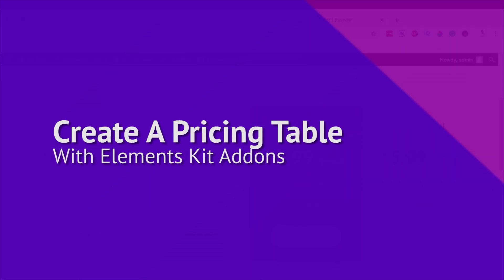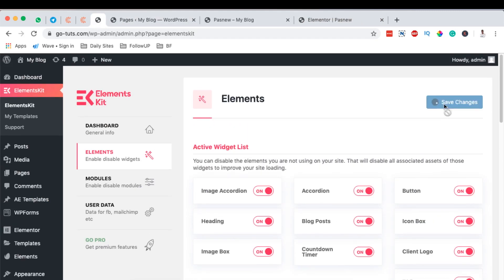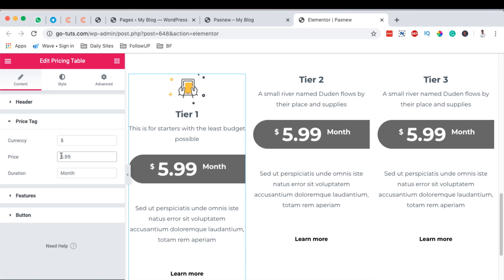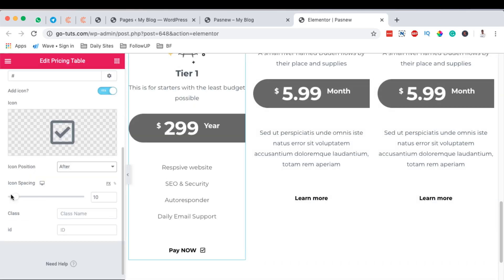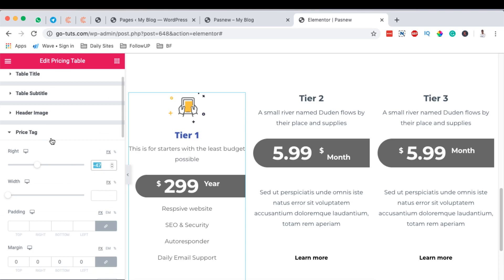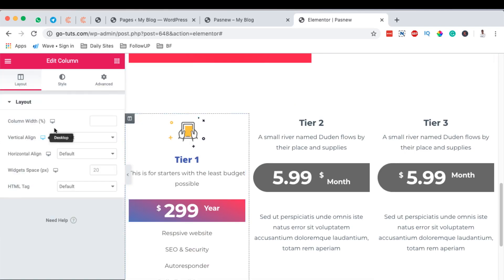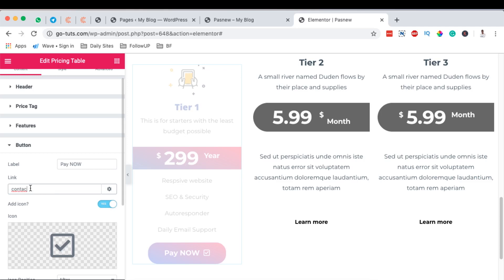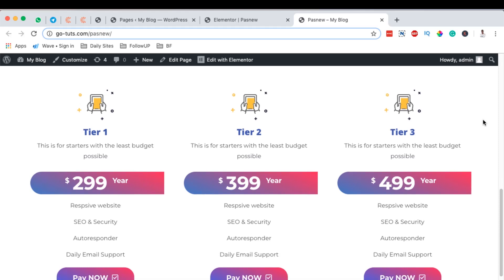Create Pricing Table in Elementor (FREE) with Elements Kit Addons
In this tutorial, i'll show you how to create a pricing table in elementor using elements kit addons for elementor. Please note that if you have elementor pro, then you don't need elements kit because Elementor Pro comes with a table widget and you can follow this video on how to customize your pricing table. However, if you have to go the Elements kit way, this tutorial will guide you on how to get started using the pricing table widget from elements kit for free. Enjoy the video